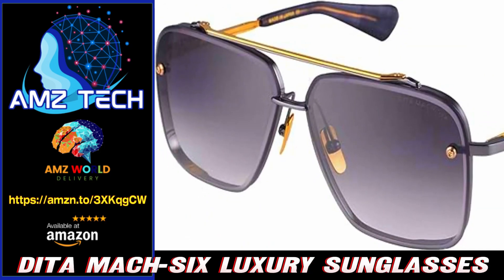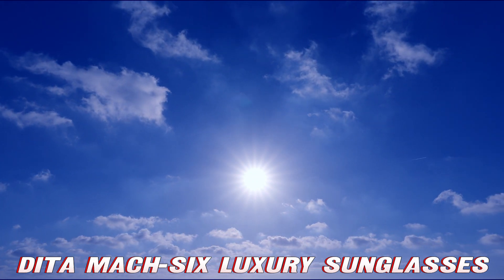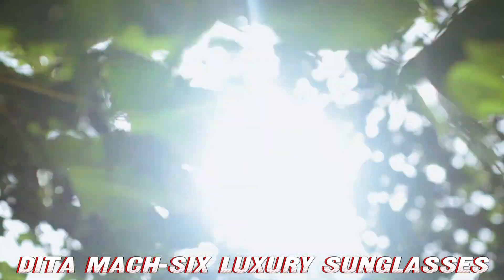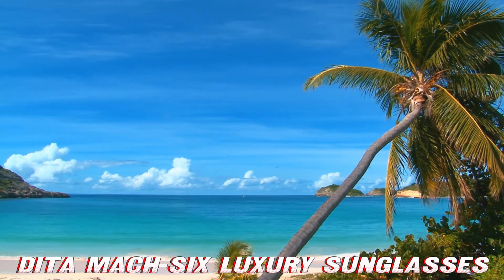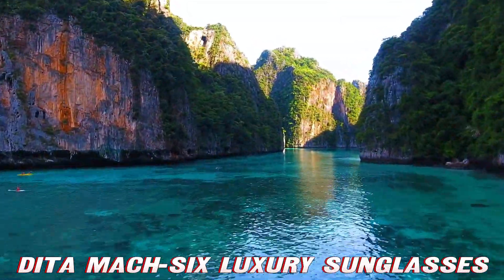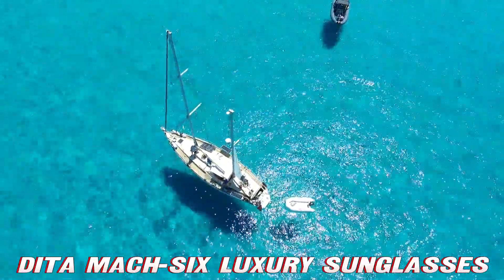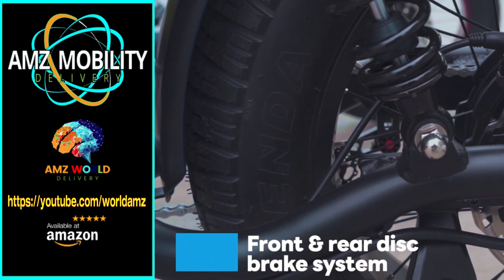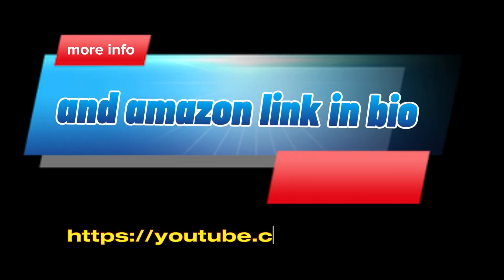Describing Dita MACH-SIX Luxury Sunglasses, Amazon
Let me break down the details:
Brand: Dita
Model: MACH-SIX
Color scheme:

Frame: Black Rhodium with Yellow Gold accents
Lens: Dark Grey

Sizing:

Lens width: 62mm
Bridge width: 12mm
Temple length: 130mm

Style: Men's sunglasses
Dita is a high-end eyewear brand known for its premium materials and innovative designs. The MACH-SIX is likely one of their more sophisticated models, featuring a combination of black rhodium plating and yellow gold accents for a luxurious look.
The dark grey lenses suggest these are intended for general use, offering good sun protection while maintaining color accuracy.
The sizing information (62/12/130) indicates these are relatively large sunglasses, which is often preferred in men's styles for a bold, fashionable look.
Would you like more information about this particular model or Dita sunglasses in general?

Buckle up, fashion enthusiasts! Today, we're diving into the world of Dita MACH-SIX sunglasses. Ever wonder what James Bond would wear if he were a jet-setting pilot? Well, these bad boys might just be the answer!

What makes these shades so special? Picture this: black rhodium frame with yellow gold accents. It's like your eyes are wearing a tuxedo to a disco party! But wait, there's more! The dark grey lenses aren't just for show - they're your personal paparazzi blockers.

Now, let's talk numbers. 62/12/130 - sounds like a secret agent code, right? Nope, it's just the sizing! 62mm lens width for maximum coolness, 12mm bridge to keep them snug, and 130mm temples to hug your ears like a koala on a eucalyptus tree.

But who are these for? Well, gentlemen, if you've ever wanted to look like a cross between a race car driver and a Hollywood star, these are your ticket to Coolsville. Population: You!

Ready to upgrade your eyewear game? Remember, folks, the purchase link with a juicy discount is waiting for you in the description. Don't let this deal fly away faster than a MACH-SIX jet!